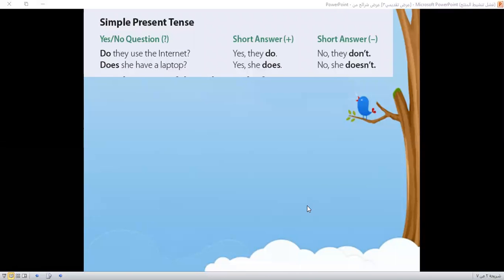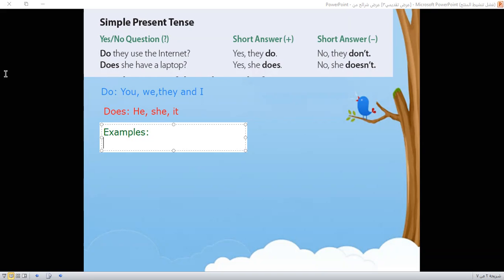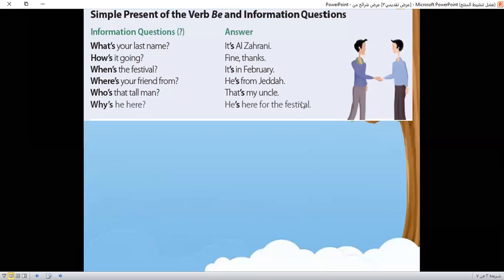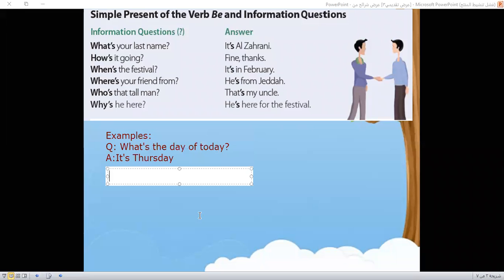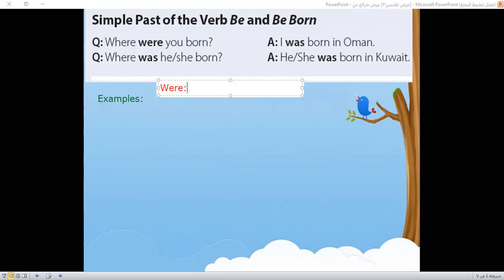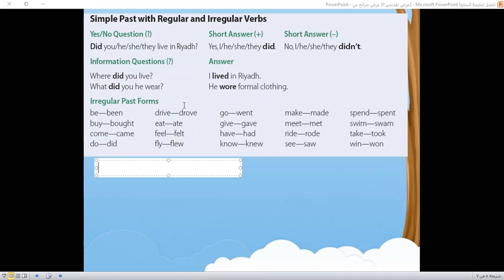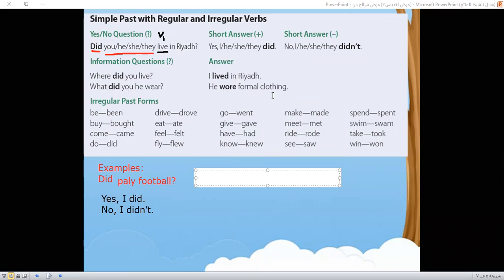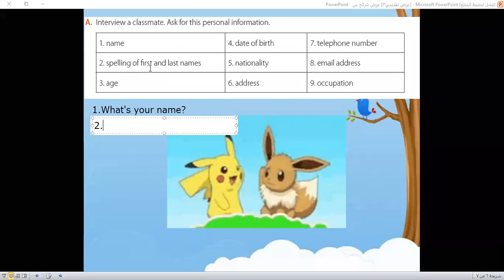Unit3-What will they think of next?-Page 44